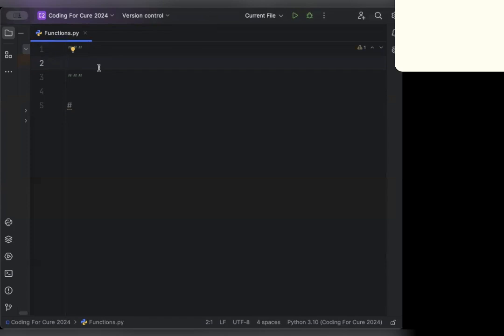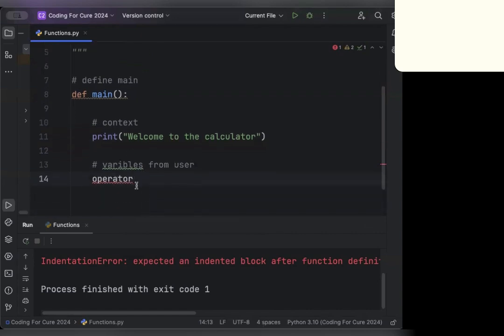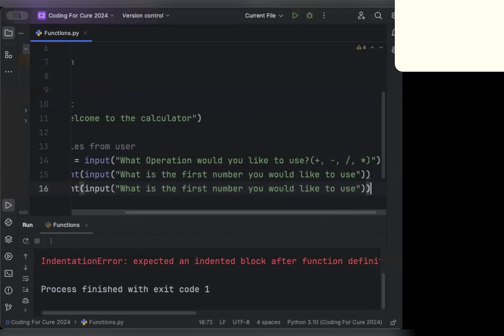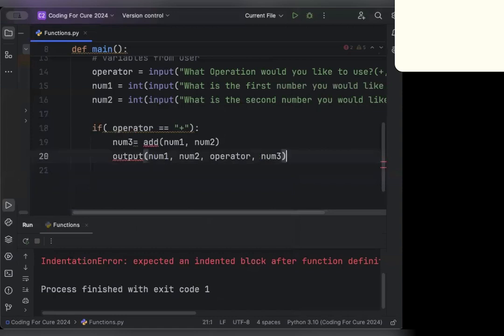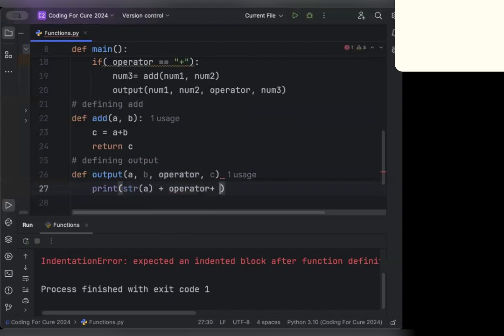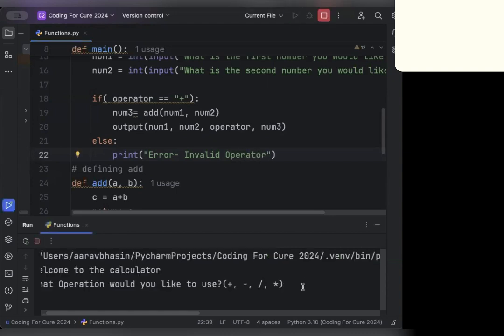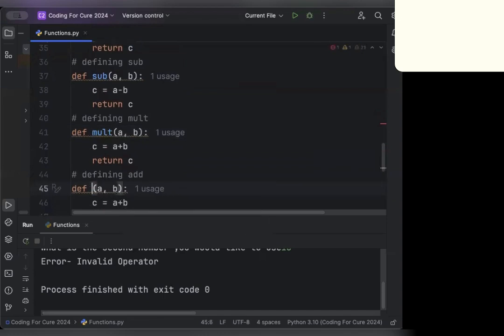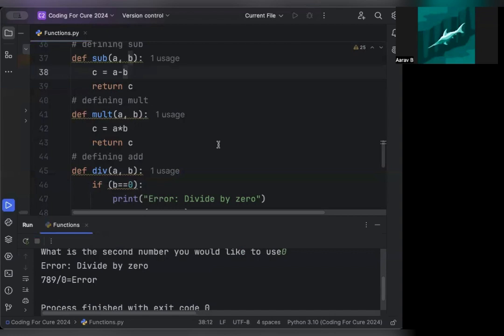Function Calculator… In Python? , Python for Beginners! EP6 of Coding For a cure!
Hi Everyone! In this video, I go over how Functions and Procedures can be used to make a Calculator in python!
Please donate to help support the Cure Childhood Cancer Foundation to help them in their mission
The suggested donation for this course is $25, which will be used to support the CURE Childhood Cancer Foundation. 100% of your donations will go towards helping the mission of fighting childhood cancer.

This Beginner Python  course is designed to ignite your interest in coding and equip you with the fundamental skills for Python programming, exposure to AI, and data analysis. We organized this program with great success last year in both supporting a cure for childhood cancer and helping people learn valuable skills.
Over this course, you will learn:
The Basic Fundamentals of Python
The Usage of Functions and Modules
How to use External Libraries
How to create GUI's